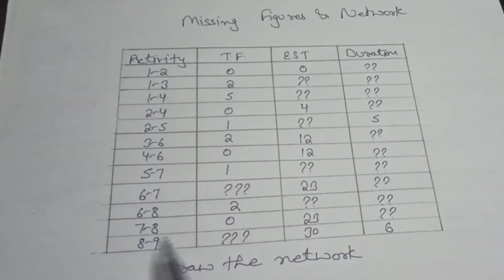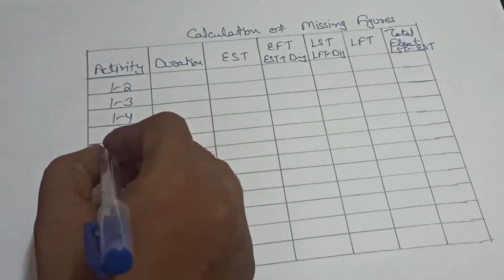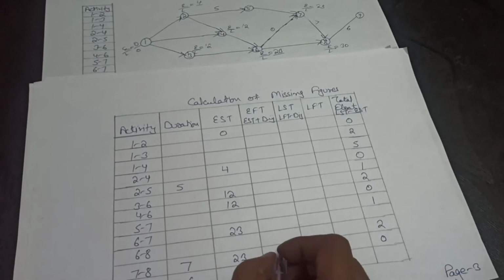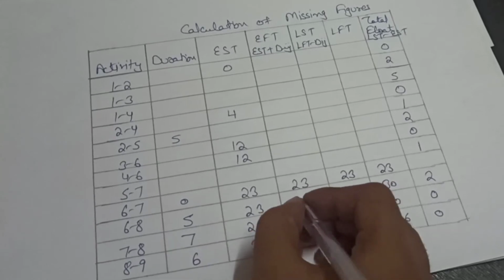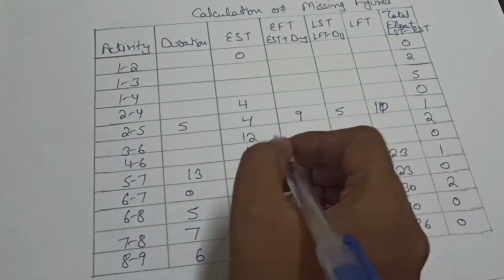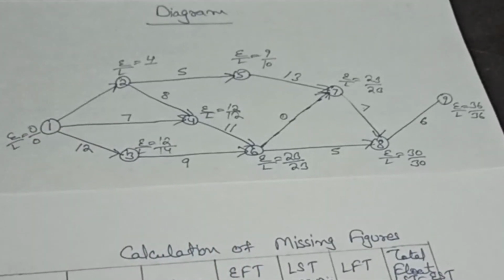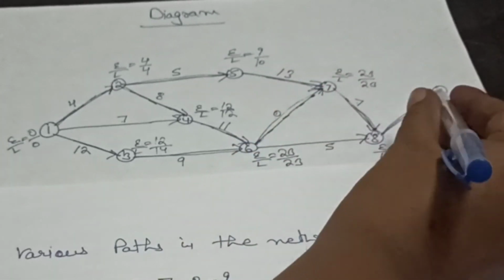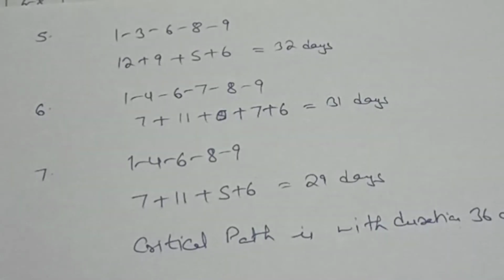Critical Path Method/How to find missing figures in Network Diagram (Part 4)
This video with title'Critical Path Method/How to find missing figures in Network Diagram (Part 4) describes how to calculate and find missing duration of activities and earliest start time, earliest finish time, latest start time, latest finish time and total Float in a network diagram.